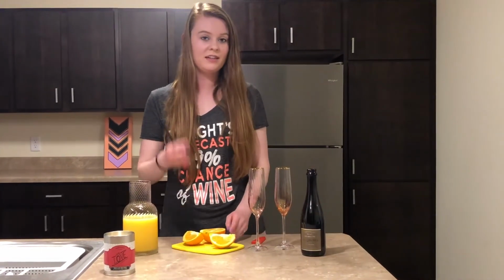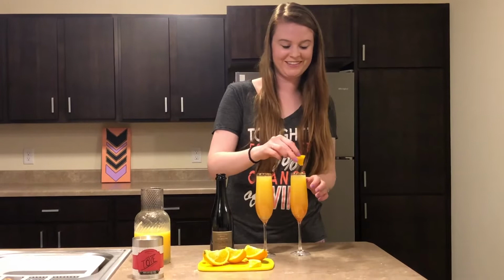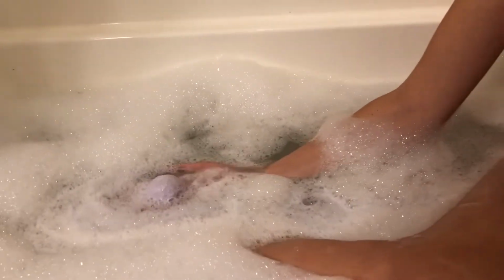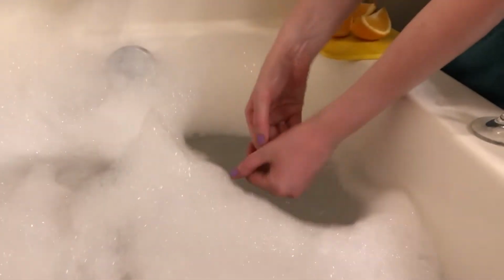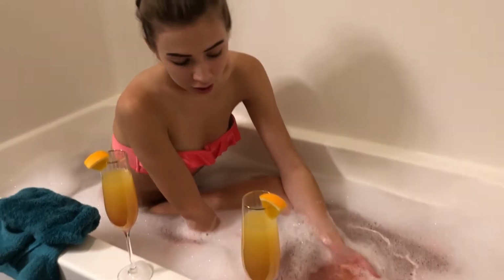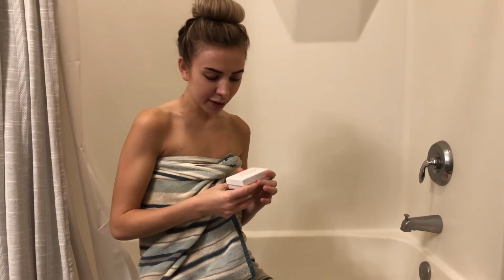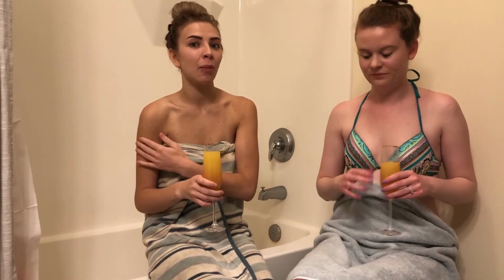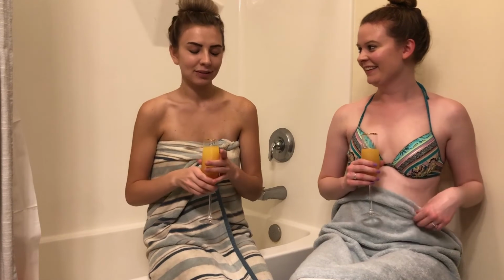Bath Bombs & Mimosas With Lauren & The Foreign = Ultimate Relaxation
Lauren & The Foreign sip mimosas and take a bath while they try Canaan's Collection bath bombs, soaps, and lip scrubs!